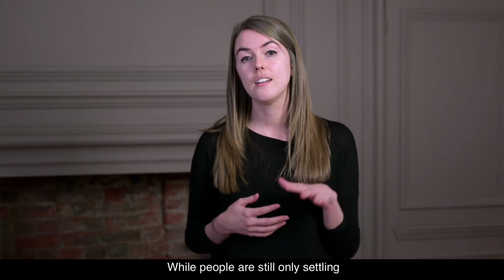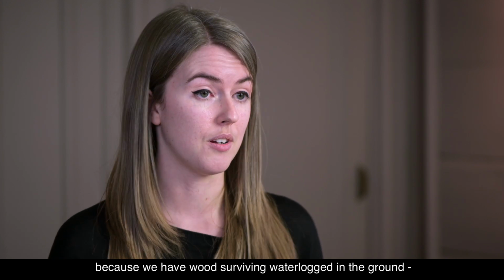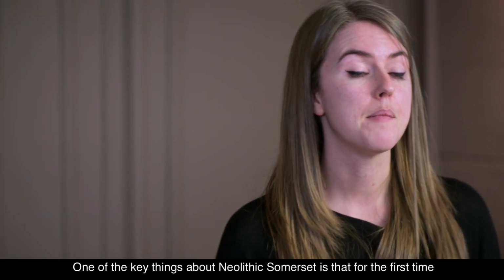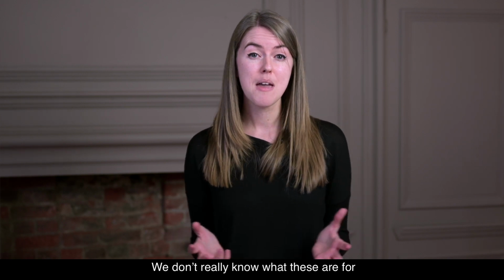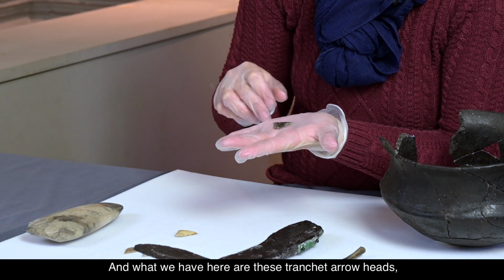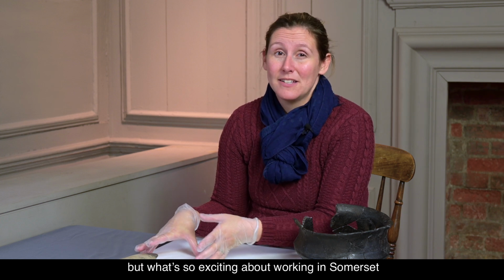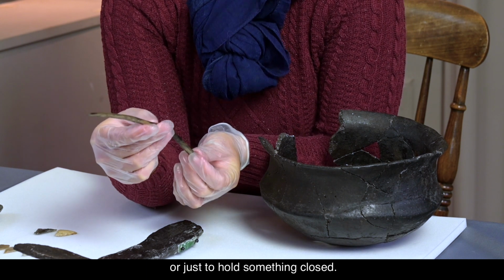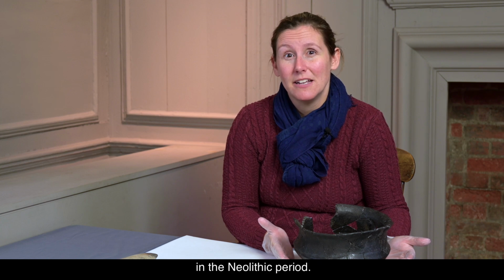The Neolithic Period (Pre-History Film Series 4/12)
This is part of a series of films created by staff from the South West Heritage Trust and the Portable Antiquities Scheme. The films explain the history of pre-historic Somerset, with reference to the archaeological evidence found in the county. Although they are designed to support teachers with teaching pre-history we hope other people will enjoy them too.

This film explains Neolithic Somerset in detail.